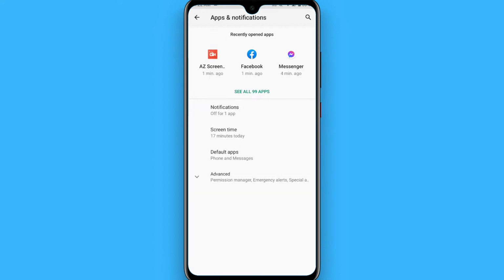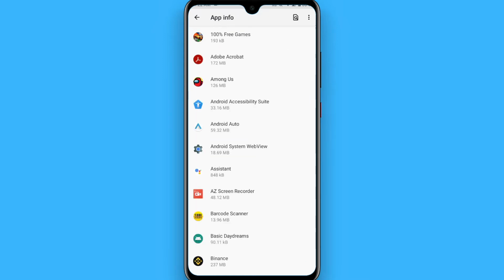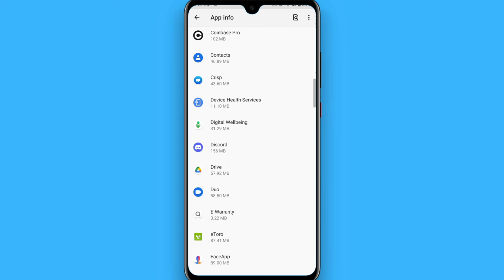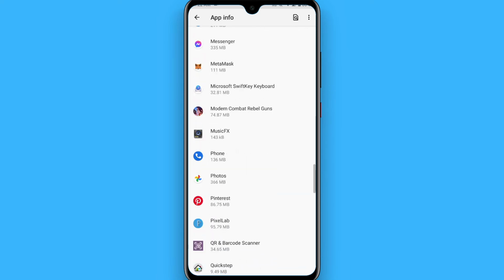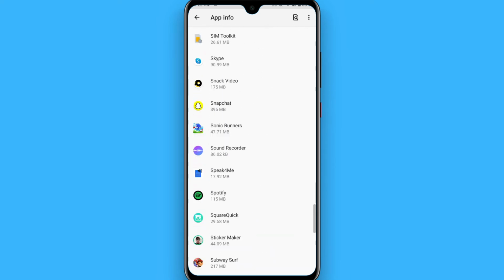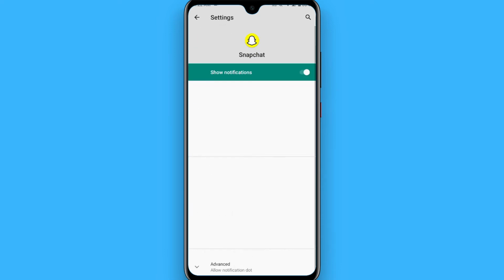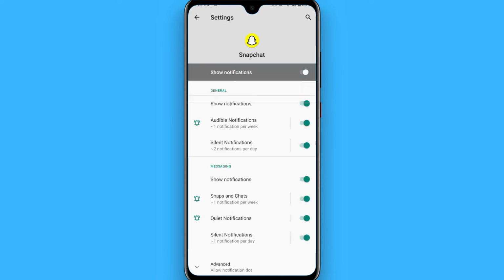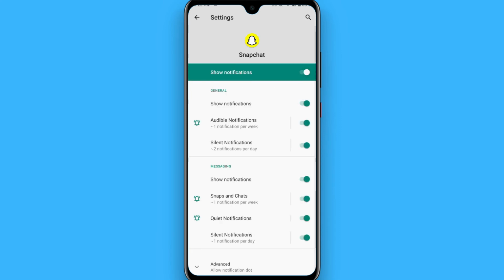How To Enable Snapchat Notifications On Android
Learn How To Enable Snapchat Notifications On Android

In this video I will show you how to enable Snapchat notification on Android. This will be a short guide that shows you exactly how to enable Snapchat notifications.

Here's how to turn on Snapchat notifications on Android.